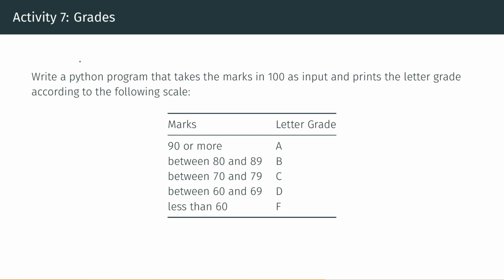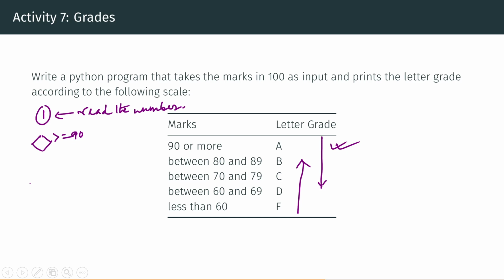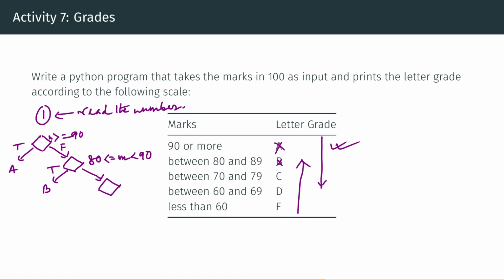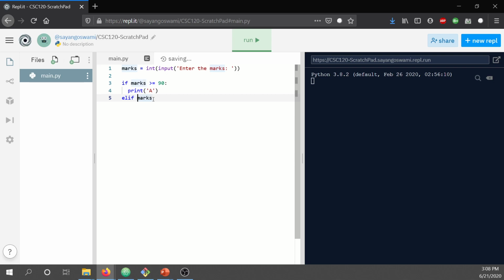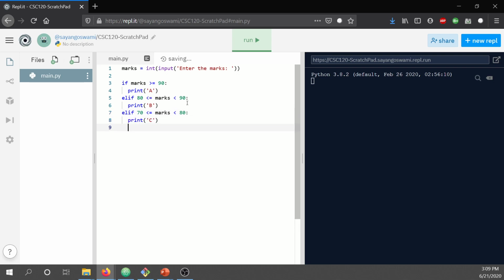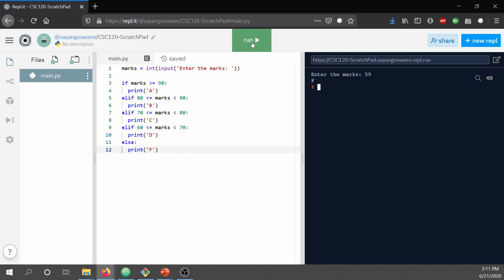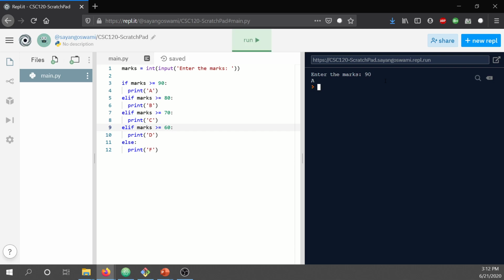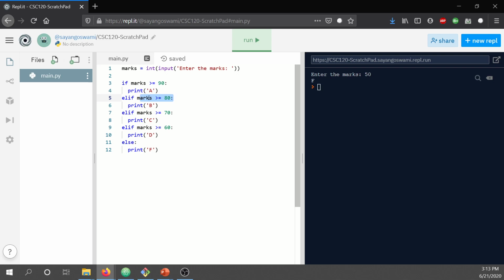L4 25 Activity 7 solution